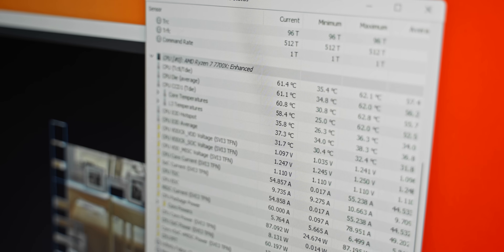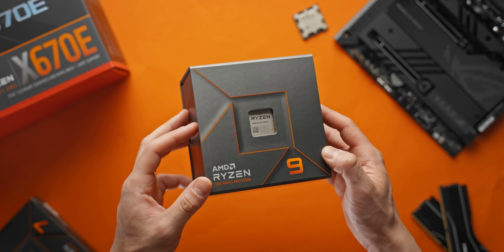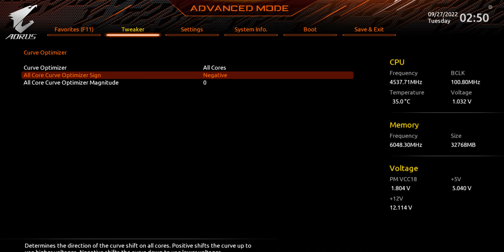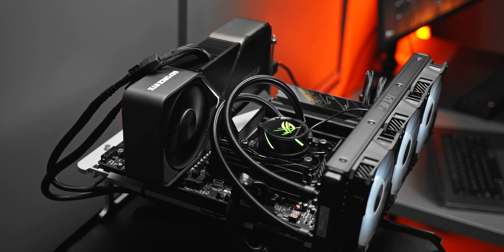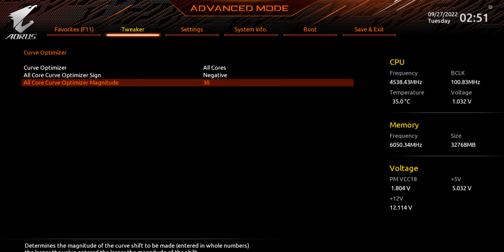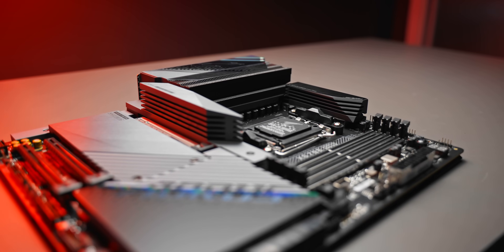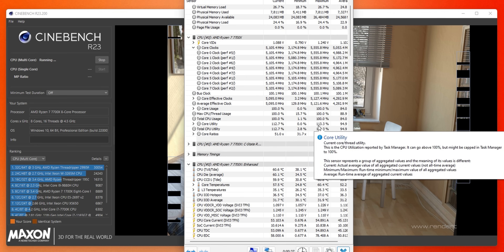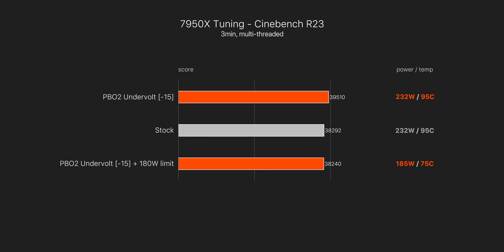Fixing Ryzen 7000 - PBO2 Tune (insanity)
AMD Ryzen 7950X
AMD Ryzen 7700X
AMD Ryzen 5800X3D
RTX 3070
RTX 3060 Ti

Ryzen 7000 runs really hot and absolutely chugs power out of the box - but we can fix that!